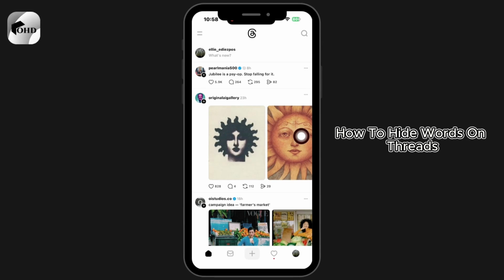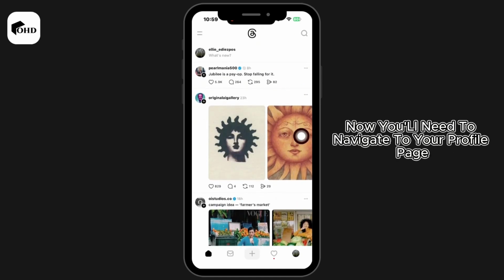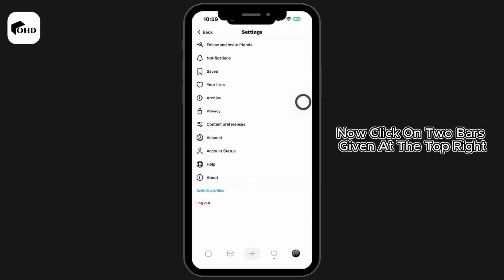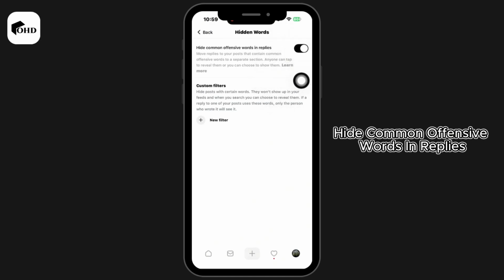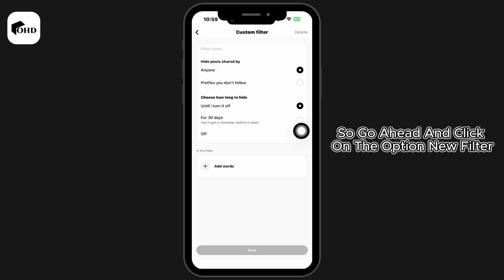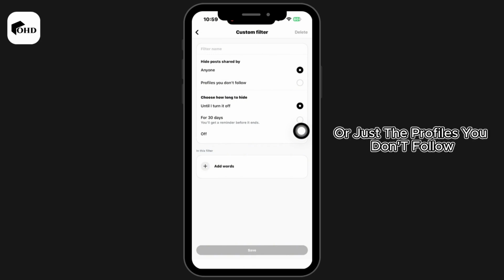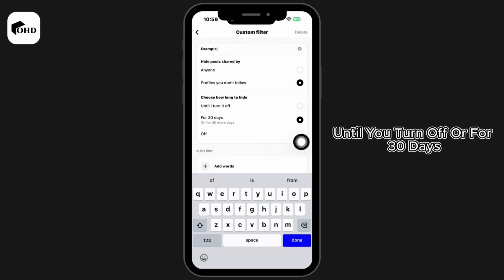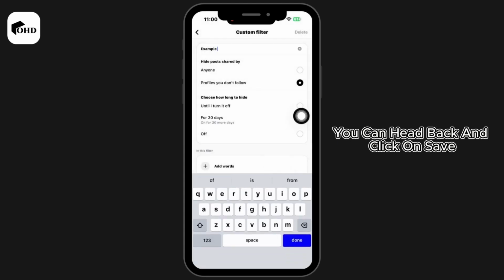How to Hide Words on Threads App Easily (2025 Quick Guide)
Want to keep your Threads app experience clean and safe? This quick 1.5-minute tutorial shows you how to hide specific words on Threads to control what you see and keep your feed comfortable.

Timestamps:
00:05 - Why Hide Words on Threads?
00:30 - Step 1: Accessing Word Filters
01:00 - Step 2: Adding Words to Hide

Learn how to customize your Threads feed by filtering out unwanted words and phrases. This simple guide helps you create a better, personalized social media experience with just a few taps.